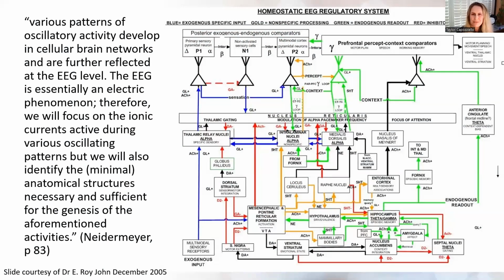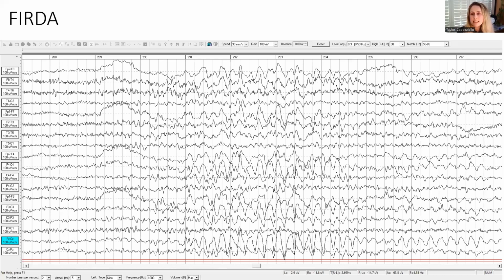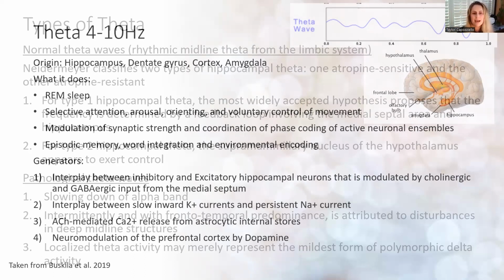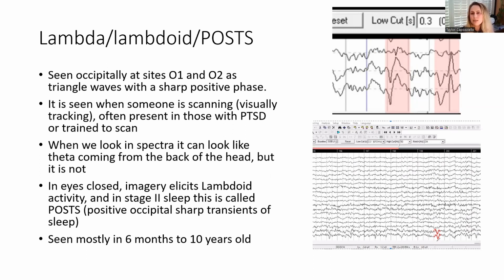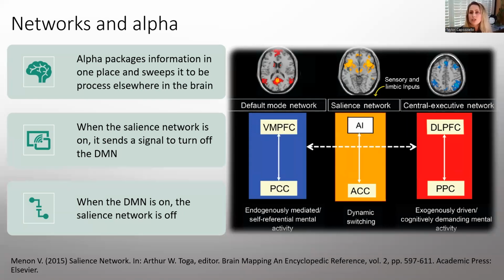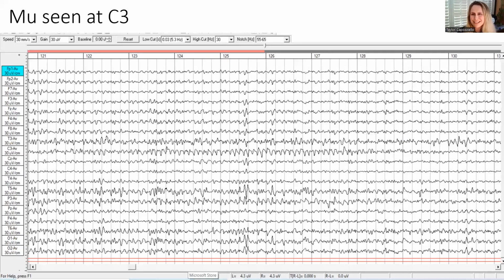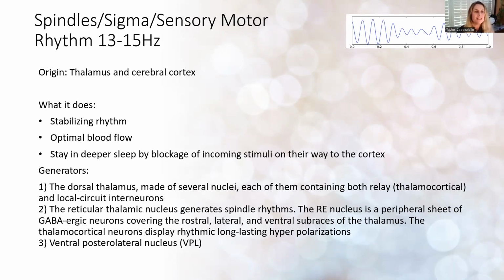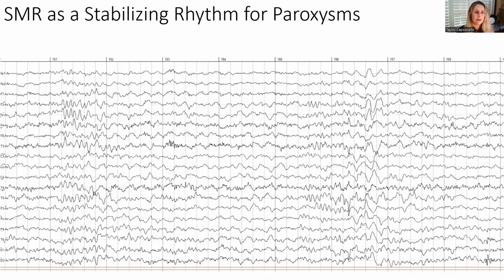Webinar: Brain Waves and their EEG Generators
Thank you for joining us for this InMindOut Webinar!
We hope that this webinar has inspired you to continue to learn more about Neurofeedback.

If you are interested in learning more or considering certification in Biofeedback, Neurofeedback, and QEEG, please join us

If you or a loved one are considering therapy (individual, couples or family) or are looking for psychological testing services you can find us
Telehealth options are available!

Hablamos Español! Si usted o un ser querido está considerando terapia (individual, de pareja o familiar) o están buscando servicios de evaluación psicológicos, buscanos en la pagina